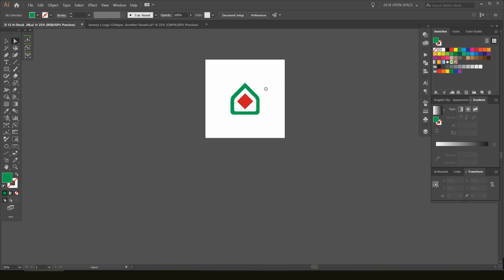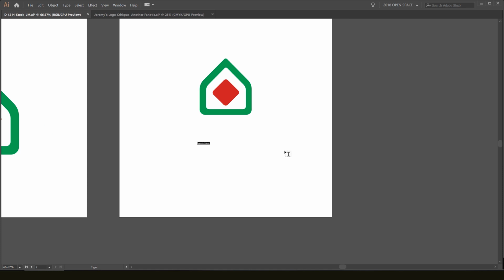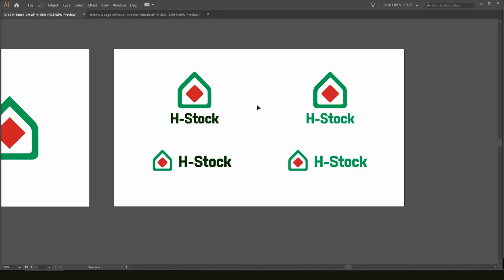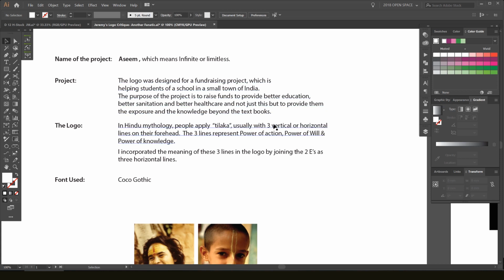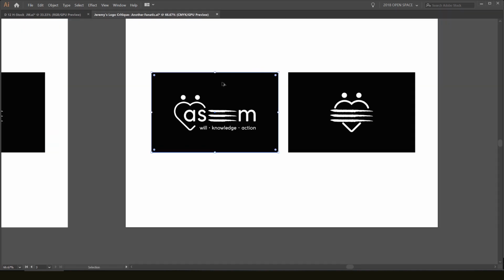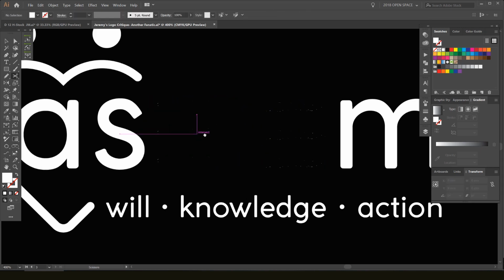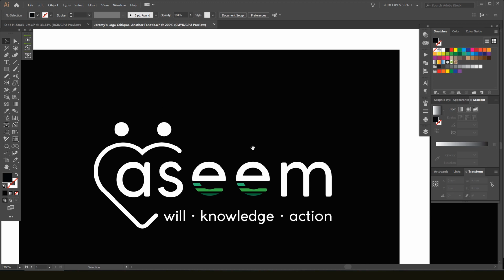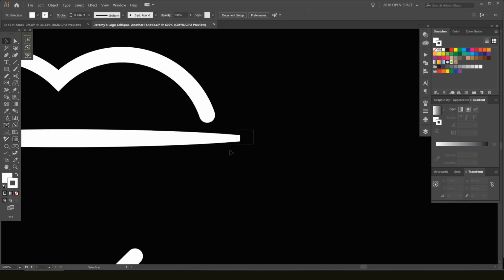Logo Redesign & Critique pt.1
My good friends from Instagram send me though their logos and let me slice and dice their logos! A casual critique and adjustments on their logos that are constructive so we can improve our logo design. Let me know if you want more logo critiques.